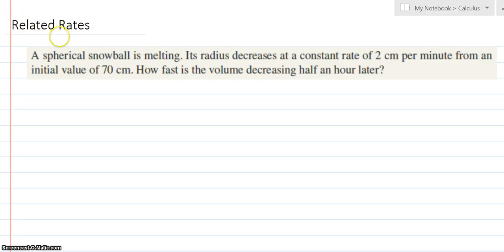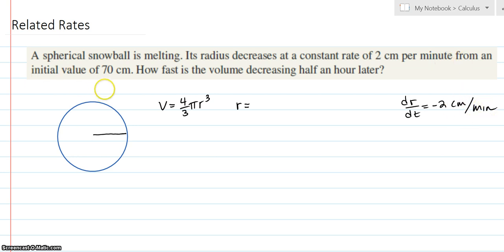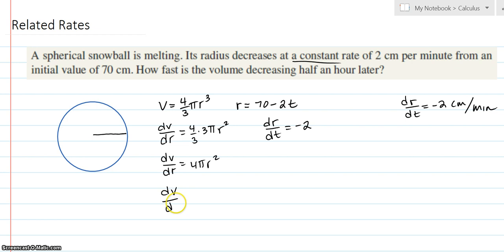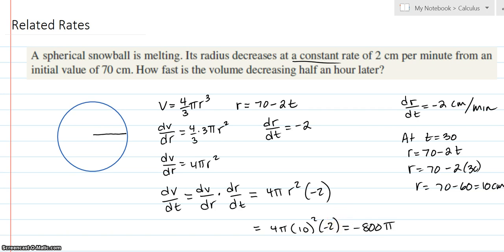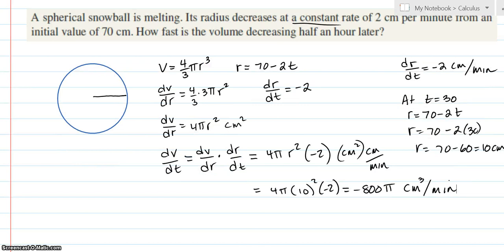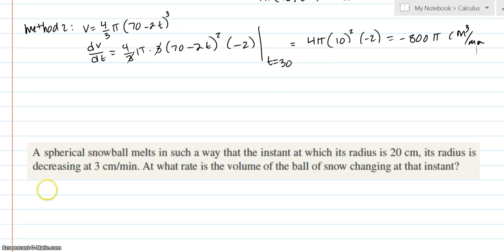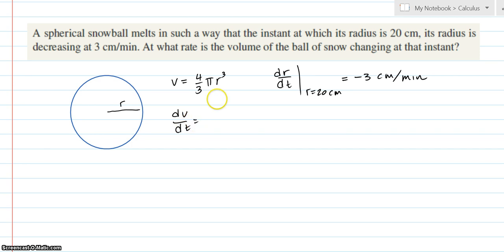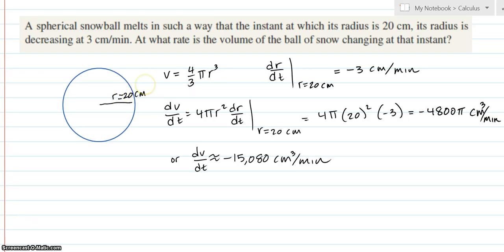Calculus Related Rates Snow Ball